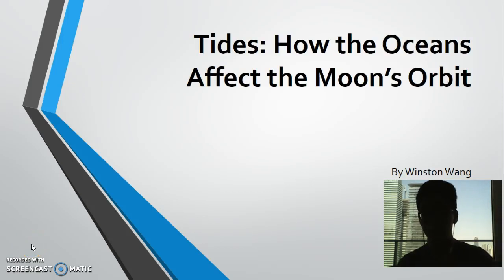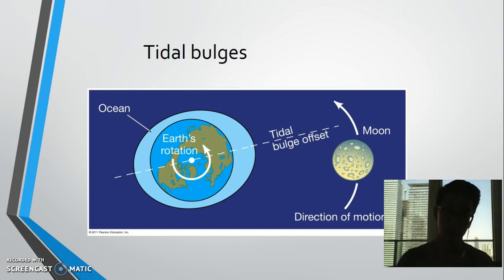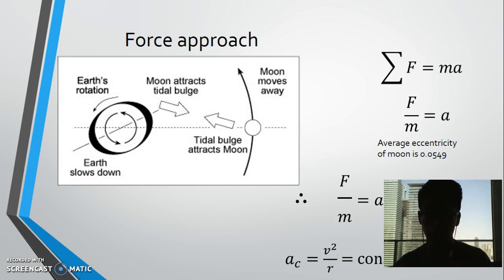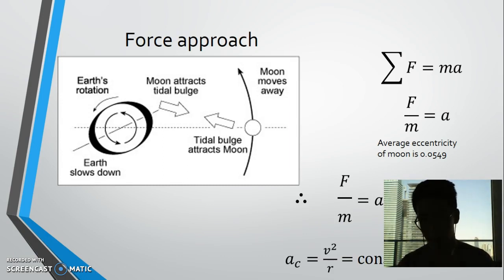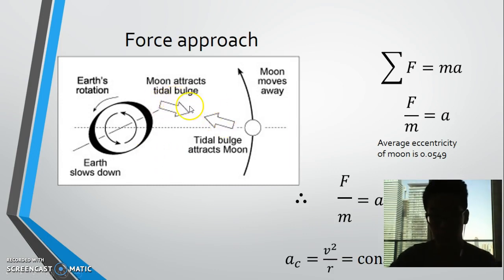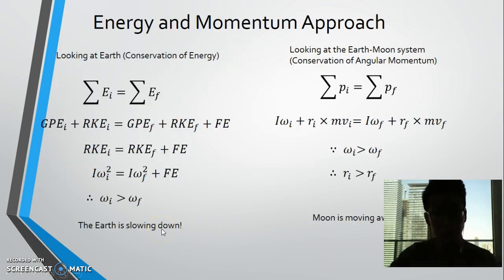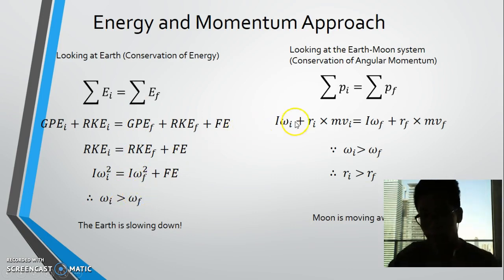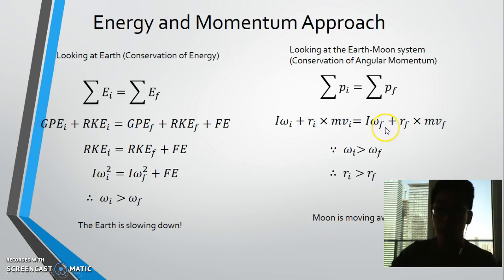Tidal Evolution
For AP Physics